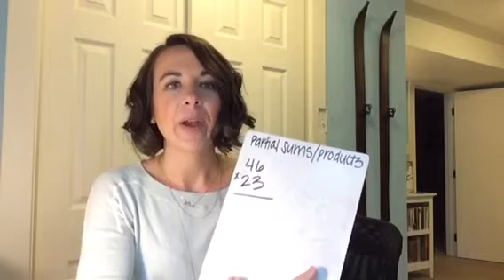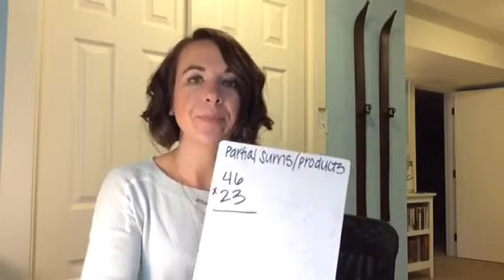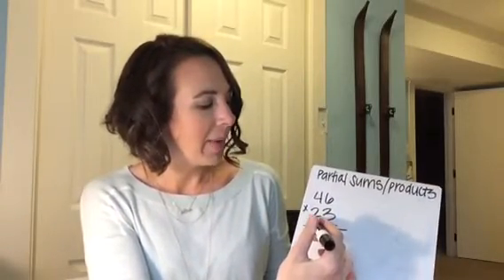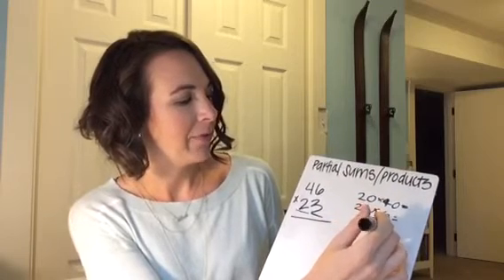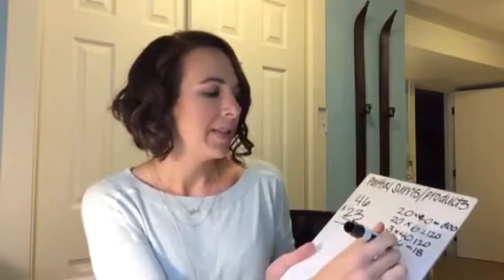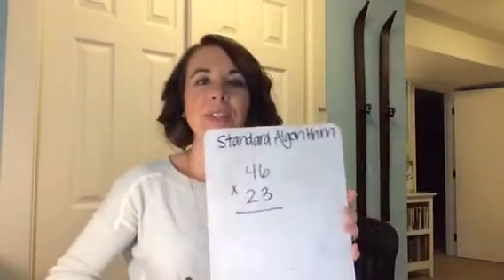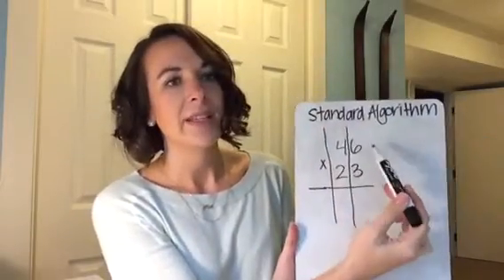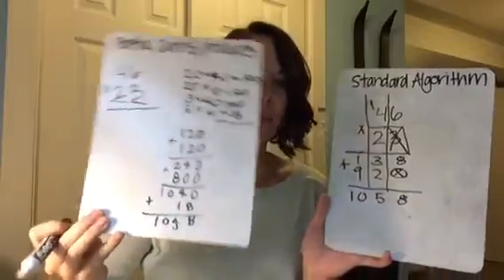4th & 5th Grade Multiplication Strategies